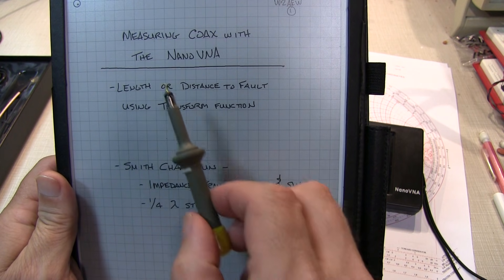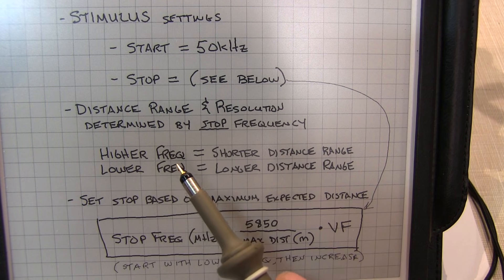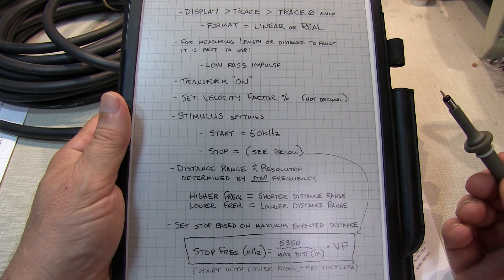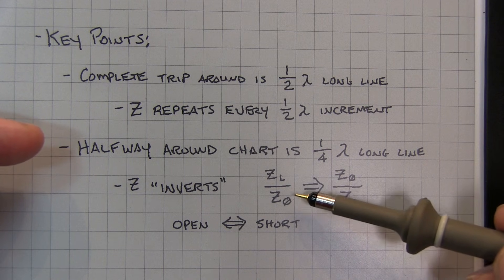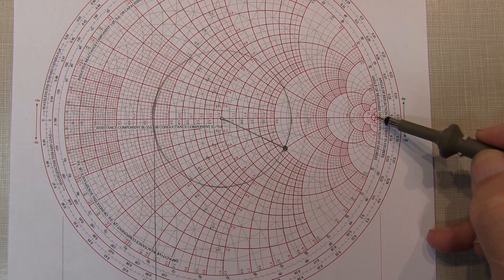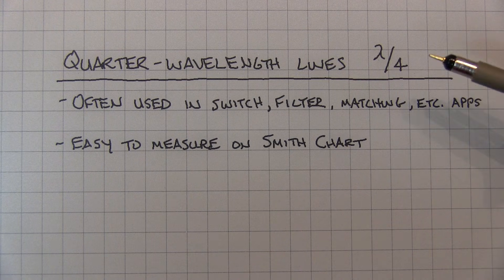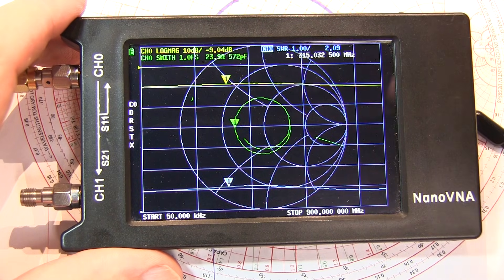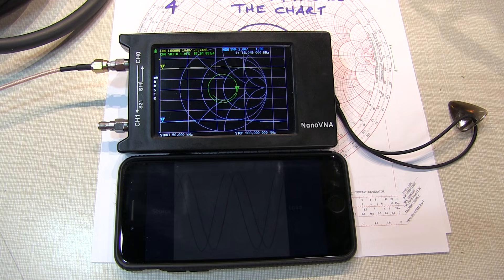#316: Use NanoVNA to measure coax length - BONUS Transmission Lines and Smith Charts, SWR and more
TWO Part video:  Part 1 shows how to use the Transform function in the NanoVNA to measure coax length or distance to fault.  Part 2 (starting at about 4:40) digs a bit deeper into the effects of a transmission line on the observed impedance and SWR, how this is represented on the Smith Chart, and some of the "magic" of quarter-wavelength long lines.  I refer to a video on a T/R Switch that uses PIN Diodes and a 1/4 wavelength line: